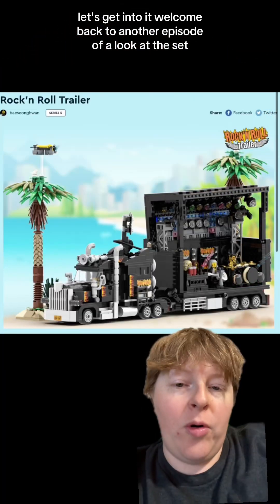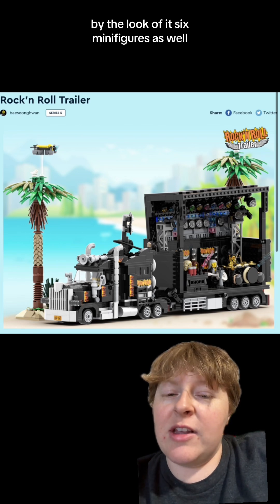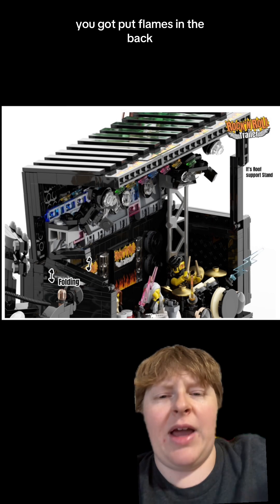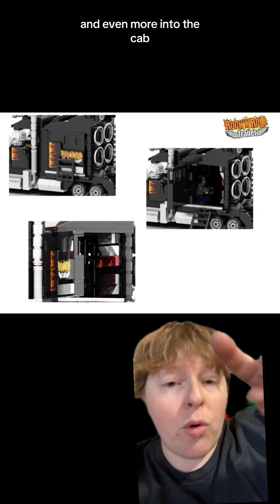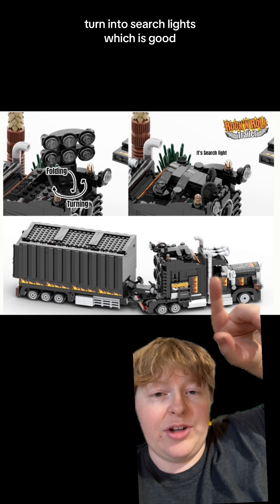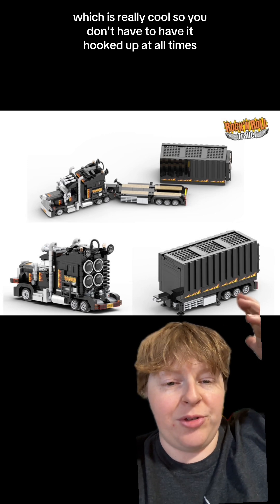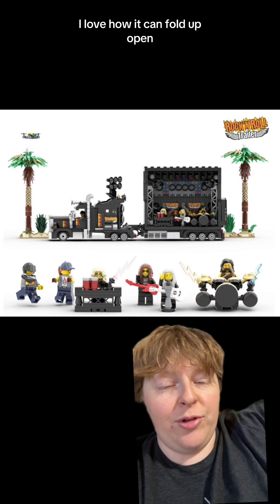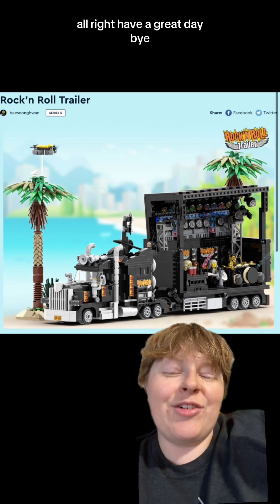Rock’n Roll Trailer by baeseonghwan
This ROCKS…. ‘N’ ROLLS!!
A Look at the Set
Bricklink Series 5
Rock’n Roll Trailer
By
Baeseonghwan